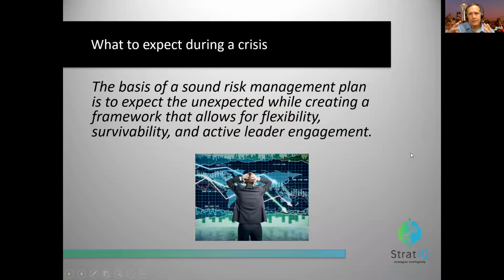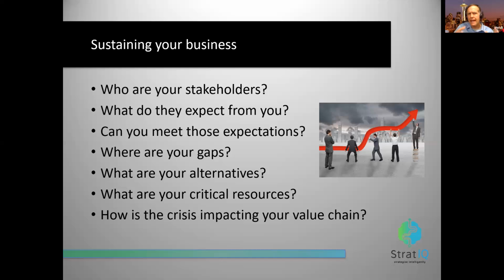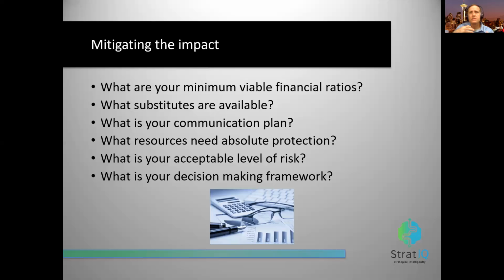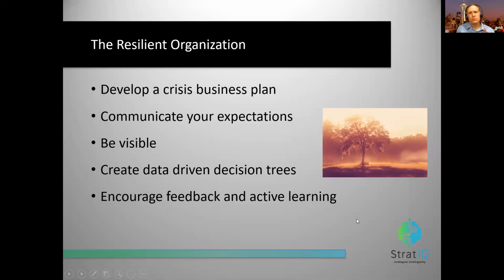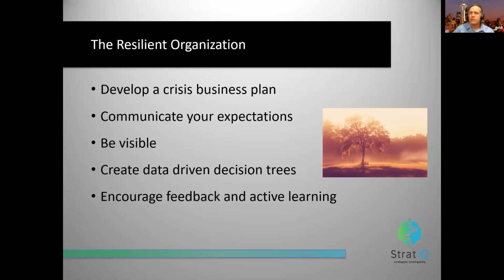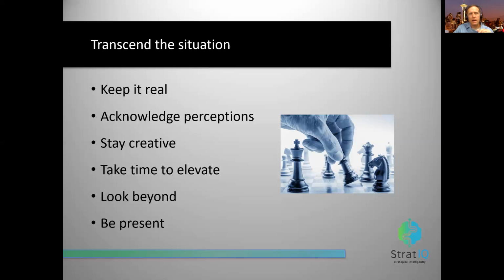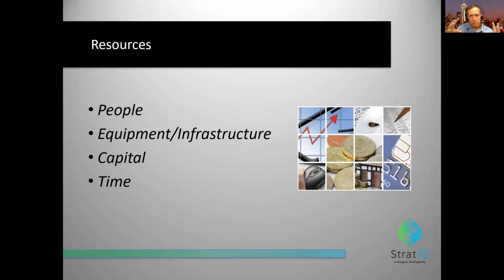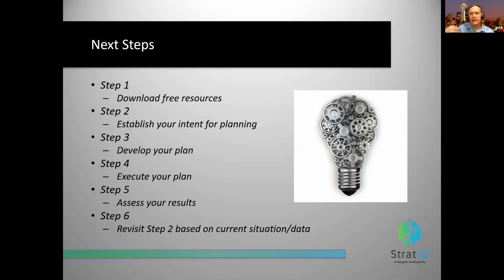Crisis Planning Presentation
Crisis Business Planning